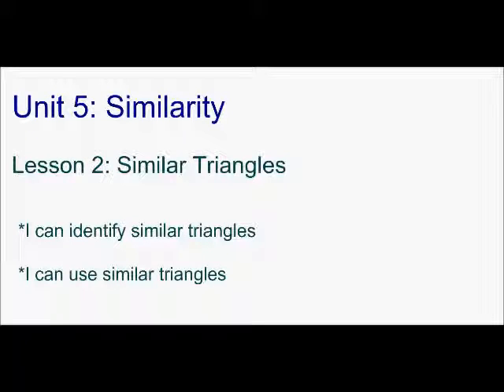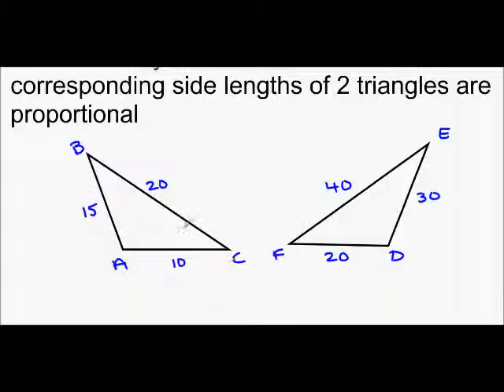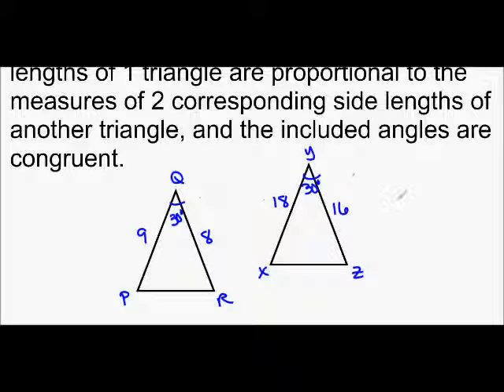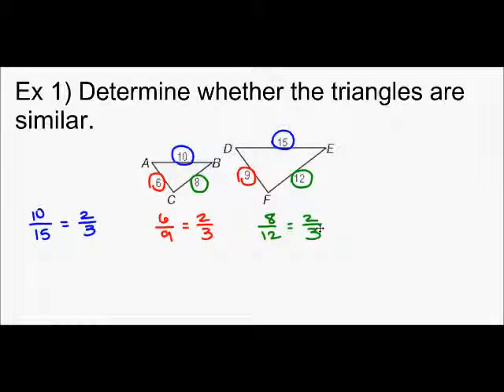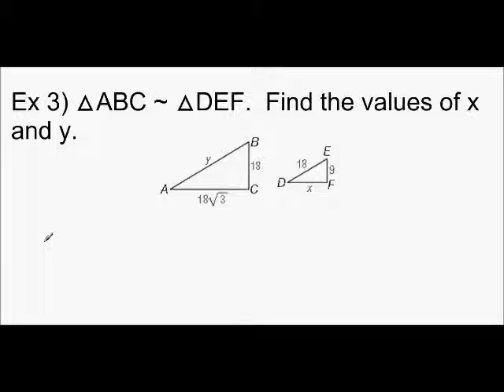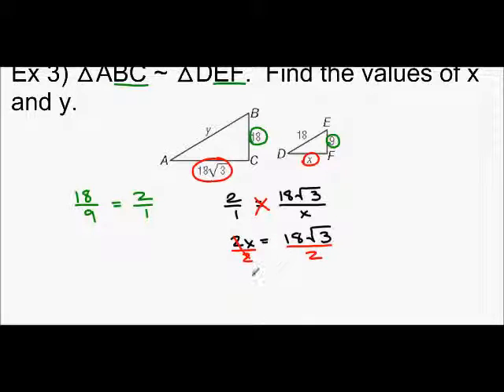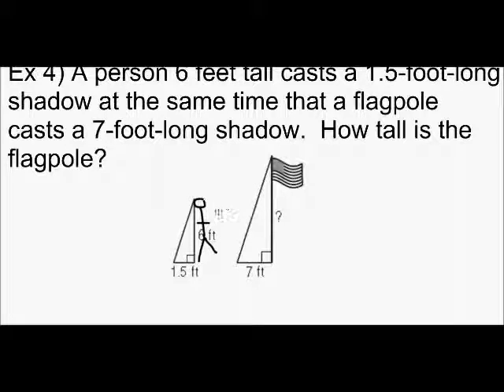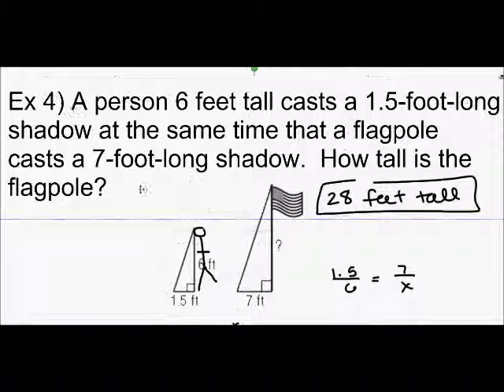Geometry - Unit 5 Lesson 2 Similar Triangles